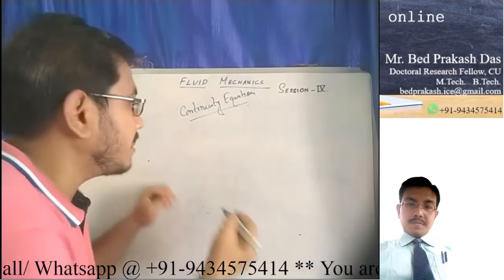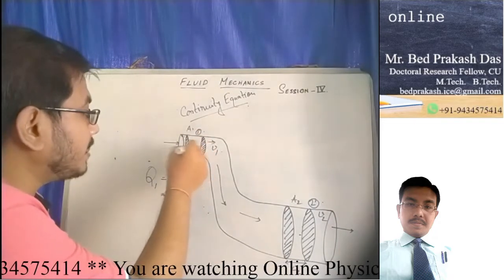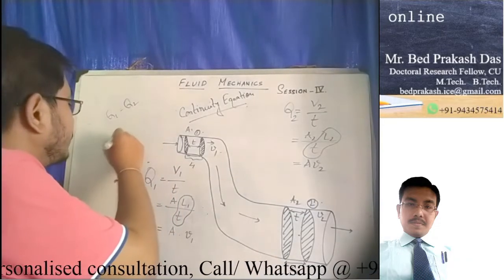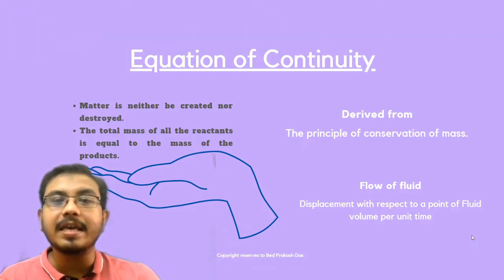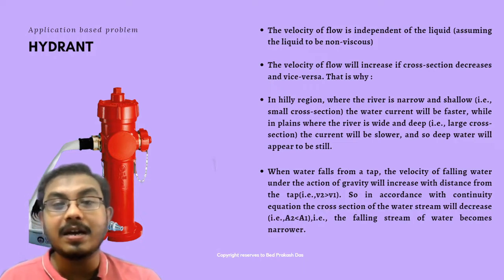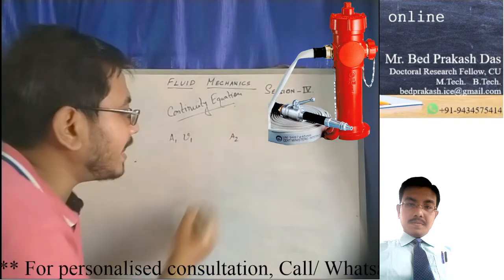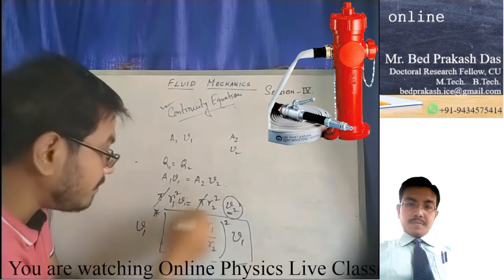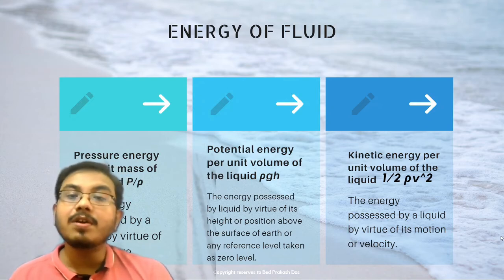Physics Online || Fluid || Continuity Equation || Session- 4 || JEE -Main/ Advanced || Class-XI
Fluid || Continuity Equation || Session- 4 || JEE -Main/ Advanced || Class-XI || Physics

by
Doctoral Research Fellow, CU.

Online Physics Lecture .
Fluid Mechanics - Part-4
Keep watching the Lecture series.

For Personalized consultation Call or Whatsapp @ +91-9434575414